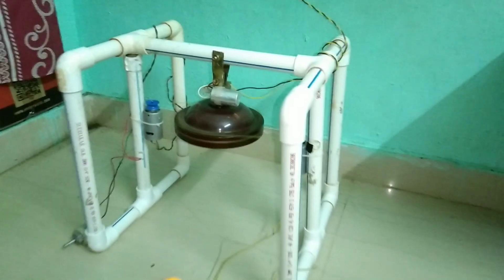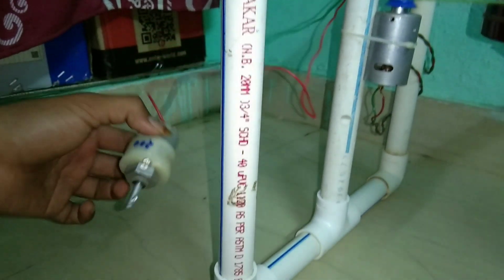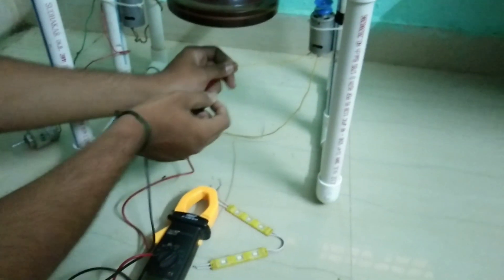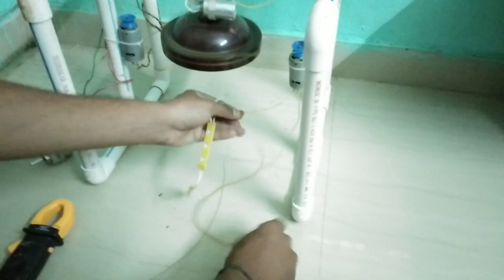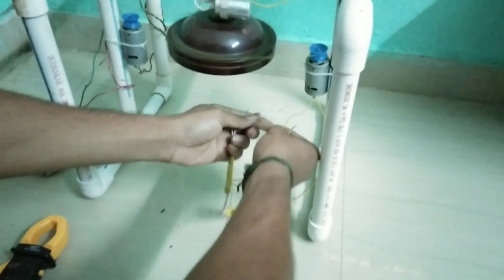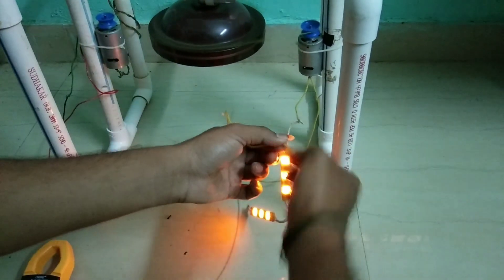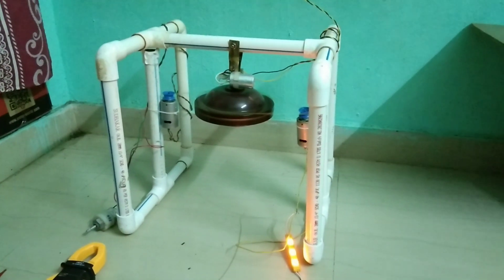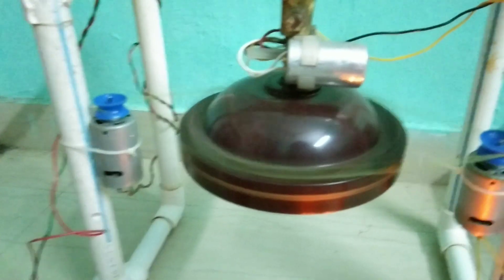ceiling fan the energy generator energy⚡⚡|| free energy || by tech soldiers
ceiling fan an energy generator.
we used some pvc pipes to support the fan and connected the motors using a rubber band.
this is the first stage of the prototype we are further developing it.

Hi welcome to channel tech soldiers powered by D&D.

There is a playlist called ILTA introduction to latest technology advancements..

Please go and watch videos to learn Arduino from basics.
Thank you for all your blessings 👼🙏❤

Team Dnd members:::
   # Ch. Hemanth kumar   #  s.charan sai
    # C. Sun krishna            #  s .srinivasa prasanth
Students of Rgukt

tech soldier's
tech soldiers
Tech soldier's